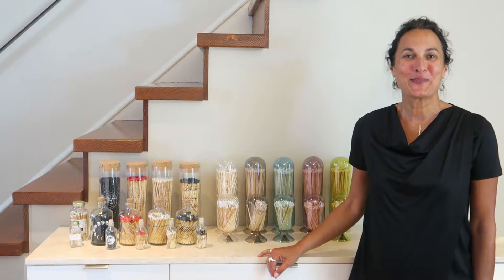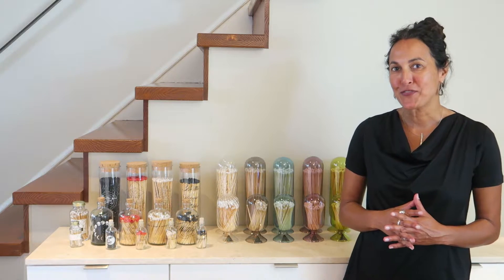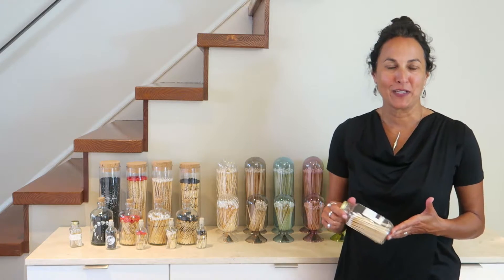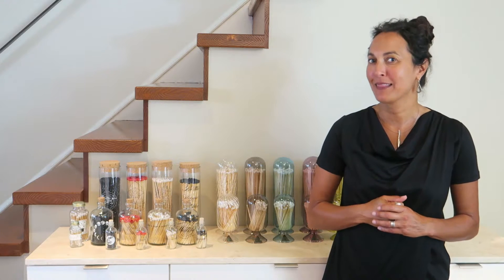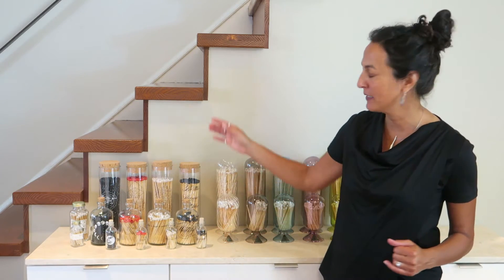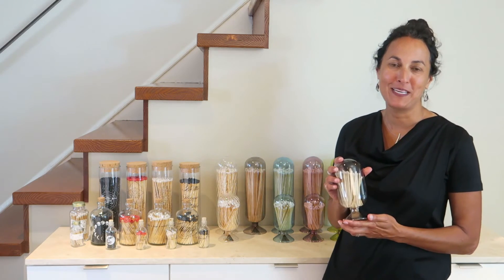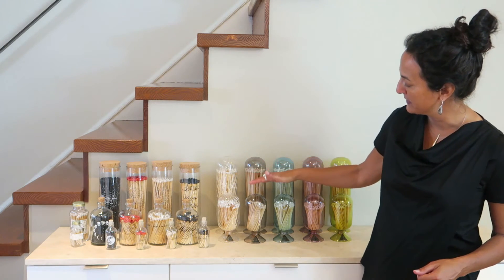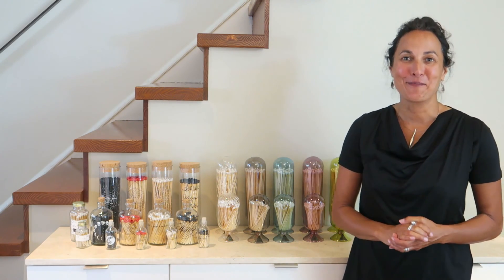Skeem Match Bottles